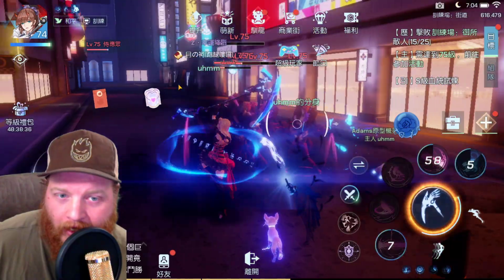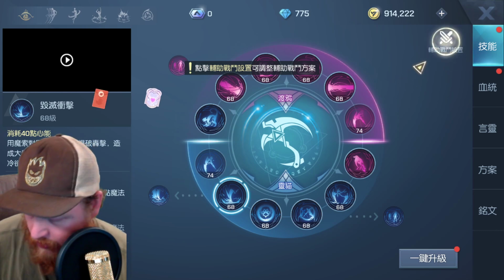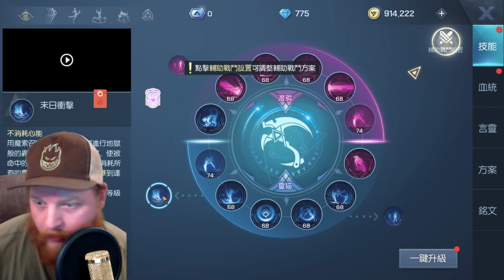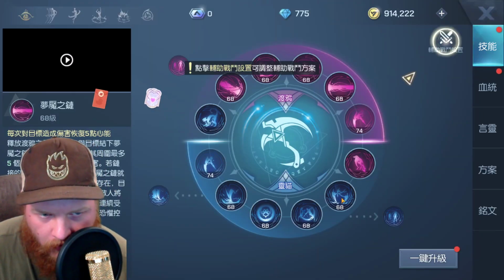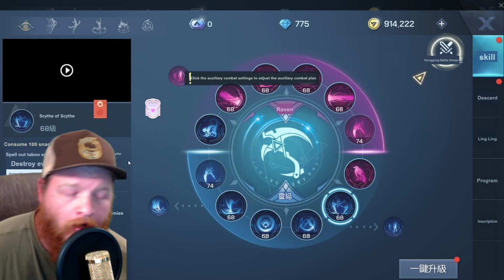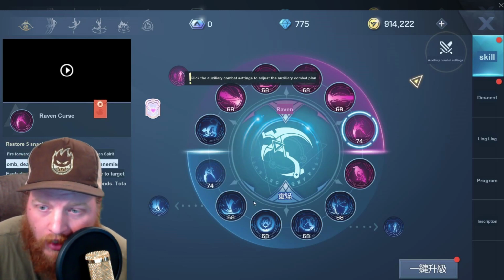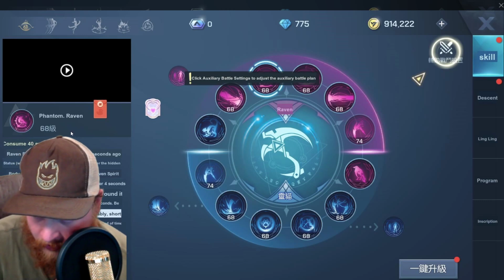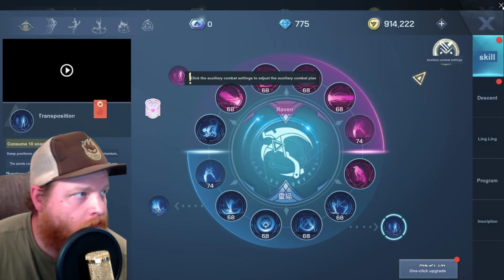Dragon Raja | Scythe First Look | NOT COMING SOON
Dragon Raja Official Discord!

Follow Dragon Raja on Facebook!

New Content Creators listed below! Check em out guys and show some love!

Check out some of the other Content Creators in the Community!

Come and Join the Epic Gaming Discord!

Thanks for checking out the video! This is a relatively brand new channel, we've been making content for a few months and I really appreciate all the support! I do my best to try and teach and explain things to hopefully provide better context and understanding for new or confused players.

A little info on the game!

The Most Anticipated Game award-Unreal Open Day 2019

Shanghai–May 9, 2019–Epic Games and leading developer Loong Entertainment unveiled their highly-anticipated mobile game, Dragon Raja, at Unreal Open Day 2019. The title, which was originally revealed as Project:SU at GDC 2019, has been co-developed by both companies using Unreal Engine 4 and has received universal praise among the Unreal Engine community, even earning The Most Anticipated Game award at UOD2019.

“Dragon Raja creates an ultra free-form sandbox for players to experience,” says Loong Entertainment CEO and chairman Li Qing. “The combination of full day, weather and seasonal cycles, plus rich animation and cinematics blended with lots of minute details make this a game that will draw players into its dynamic and immersive world.

Running on Unreal Engine 4 has allowed Dragon Raja to offer an open-world PC game experience right in the player’s pocket. Epic Games and Loong Entertainment tapped world-class developers from both PC and console studios to offer the best experience on mobile in terms of graphics, open-world creation, immersiveness, and much more. Characters will experience the world in real-time through a combination of physics and inverse dynamics. Footprints will be left in the snow, jewelry will swing in reaction to character movement, and taking flight to traverse across cities and buildings will offer a thrilling experience. PVP battles supporting up to 100 players will also be a sight to behold.

In addition to its next-level visual effects, Dragon Raja also features innovative gameplay mechanics. Players will no longer be limited to a single career, but instead can decide what they want to do based on their hobbies, such as a Michelin-star chef, superstar or vehicle racer. The world will bend itself to the player as NPCs offer different reactions, and missions may change based on their decisions.

Adapted from a popular best-selling novel, Dragon Raja is a story about an endless war between humans, half-bloods and Dragons. Blending Western, Chinese and Japanese cultures with fantastical elements, the game offers a hybrid environment of magic and realism for players to explore.